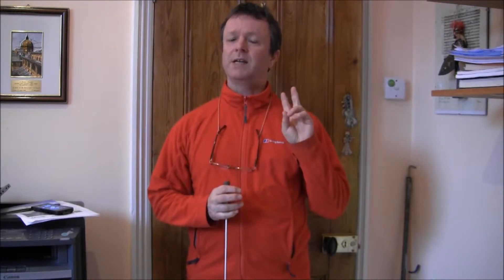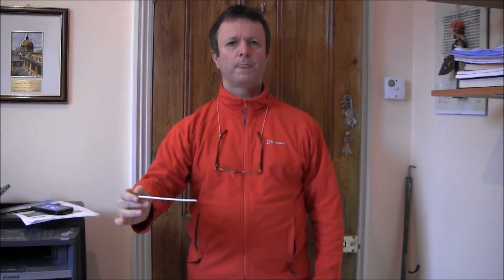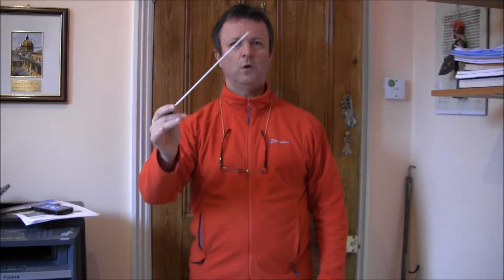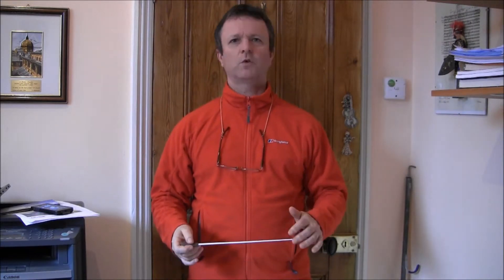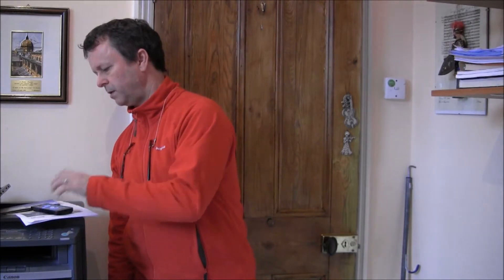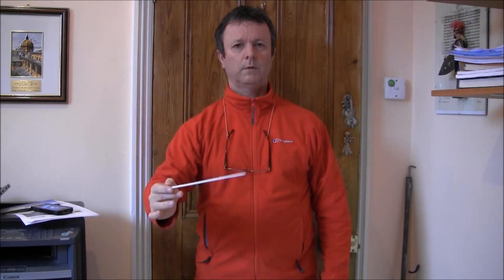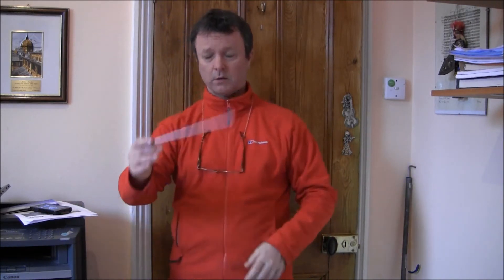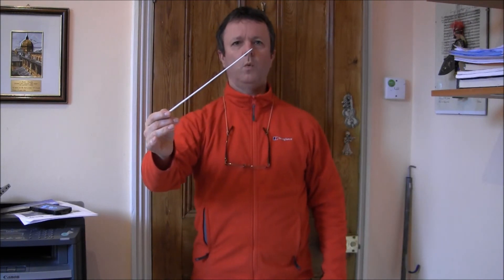Patterns: 3 & 4 in a bar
Learning the basic 3 and 4 in a bar patterns